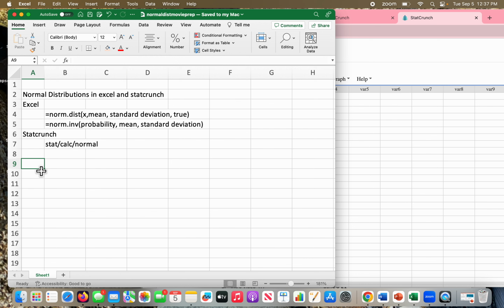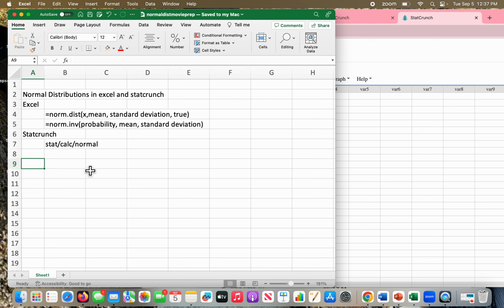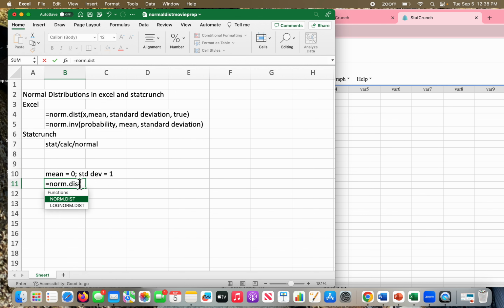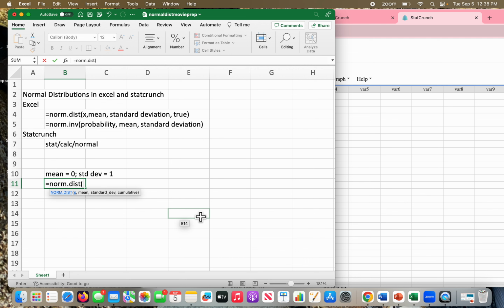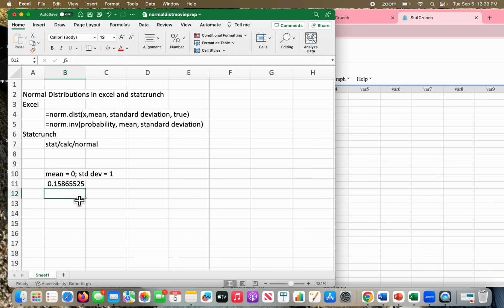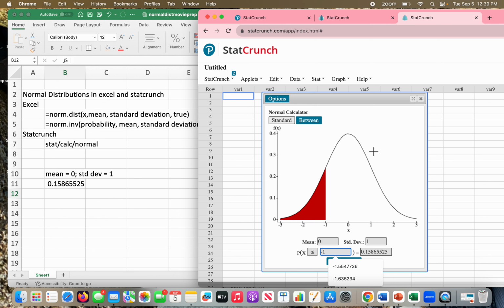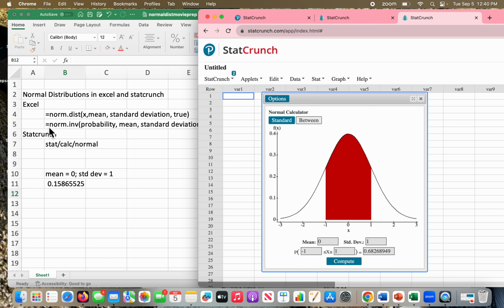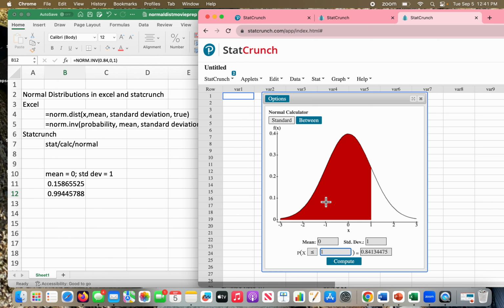Normal Distribution Tech Tutorials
Awesome instructor Amy Regan is back again, this time showing students how to use Microsoft Excel and/or StatCrunch when working with the normal distribution, and providing helpful insight and reminders about the normal distribution!